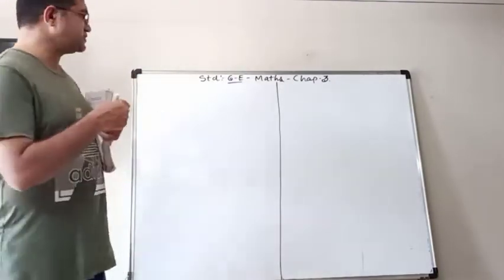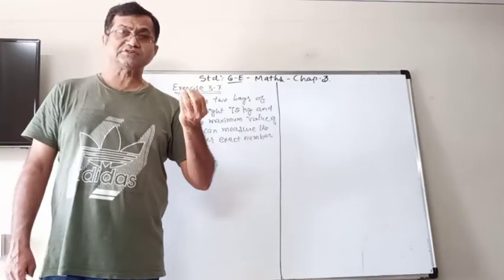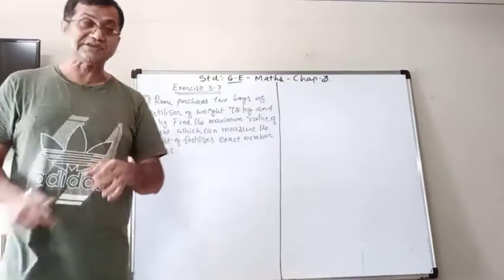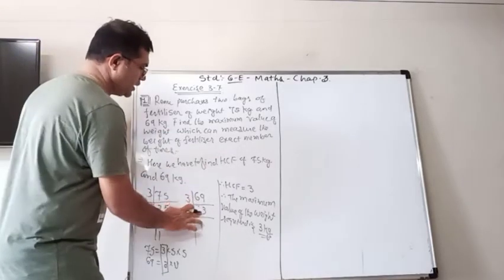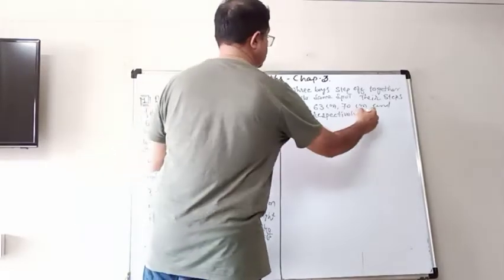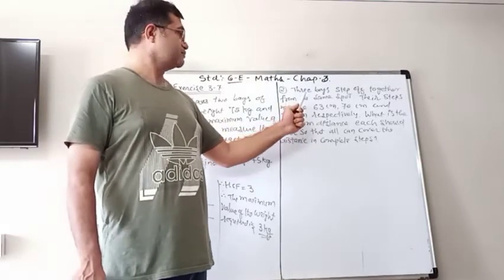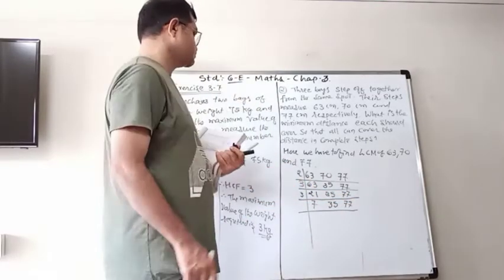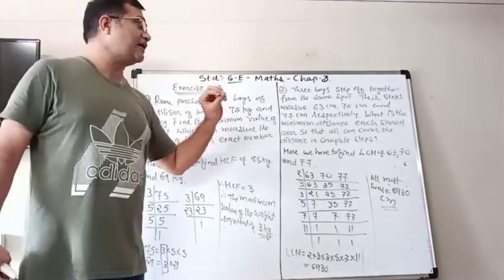STD 6E.Maths. Chap-6.(Video-18)